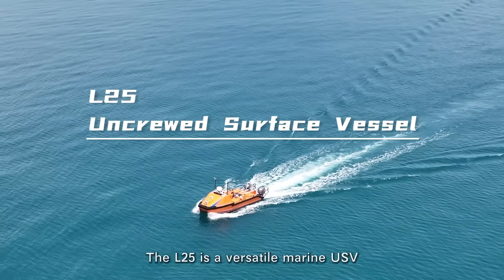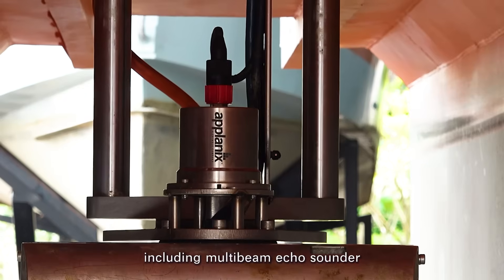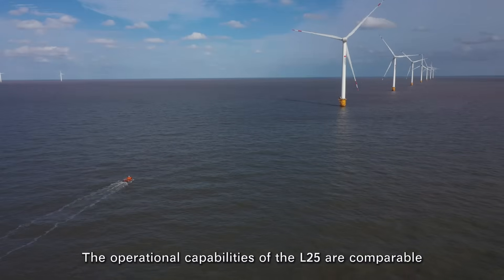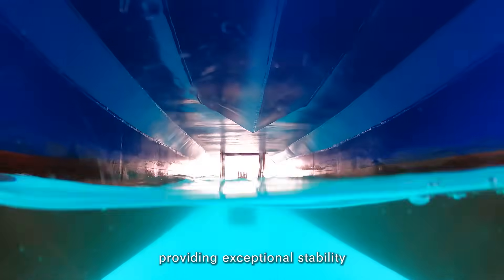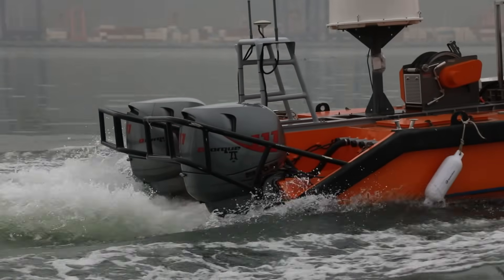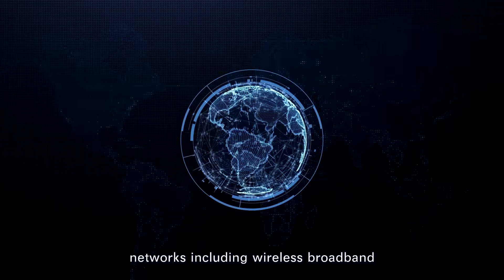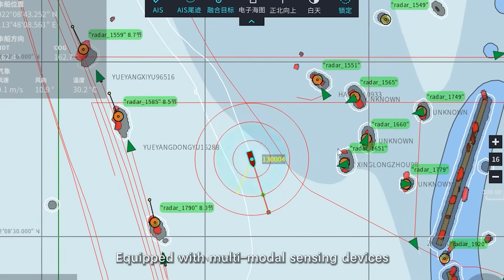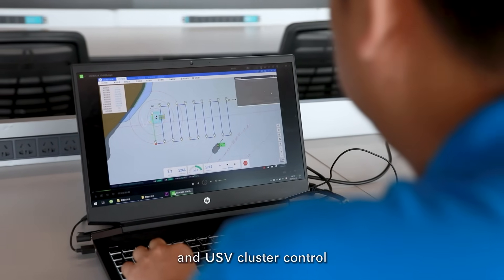OceanAlpha L25 Marine Survey USV 2025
The L25 USV is a versatile platform specifically designed for marine data acquisition. It can be equipped with a range of devices including multibeam echo sounder, sub-bottom profiler, USBL system and towed sensor like side-scan sonar or magnetometer, enabling it to perform a variety of tasks. or contact